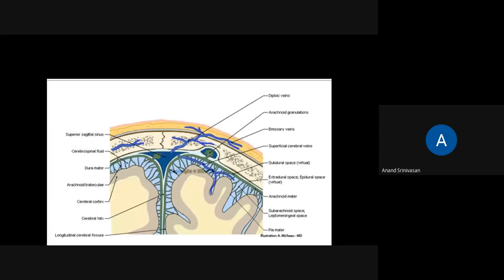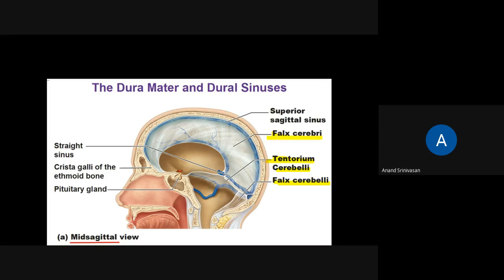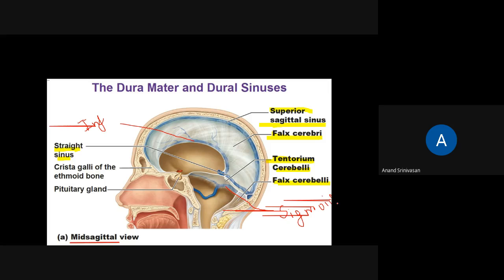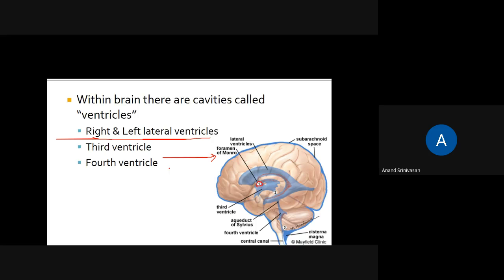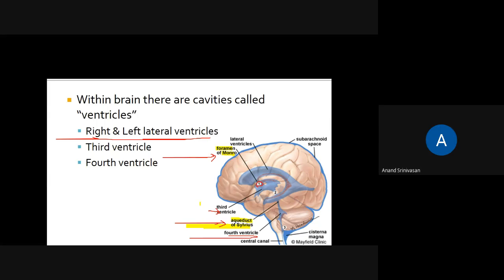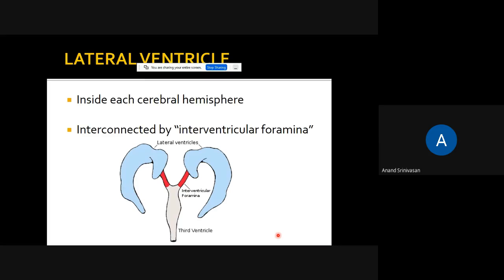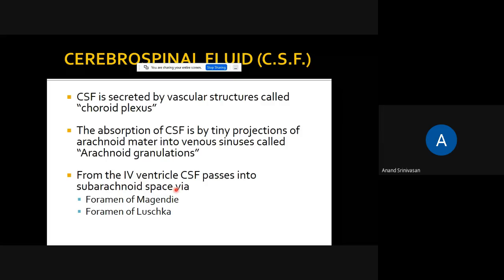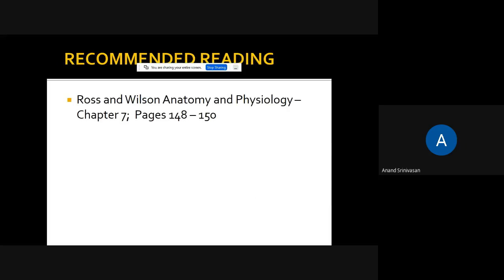Meninges and CSF